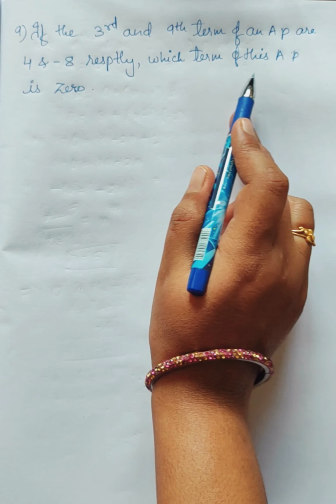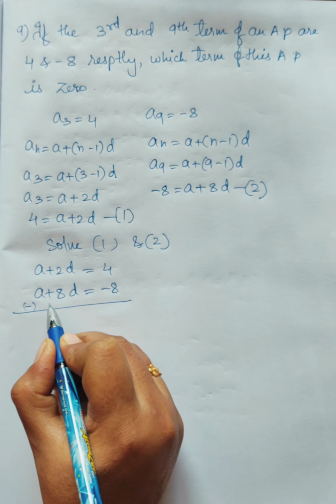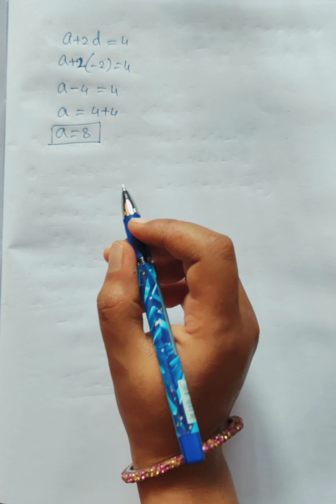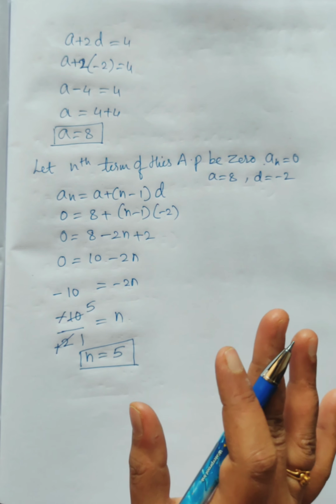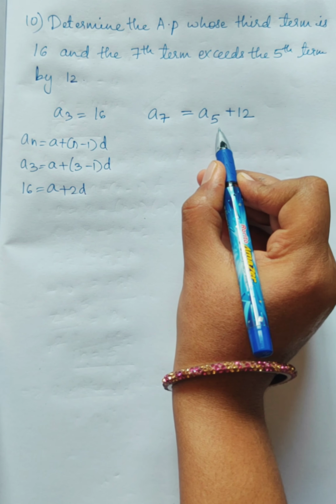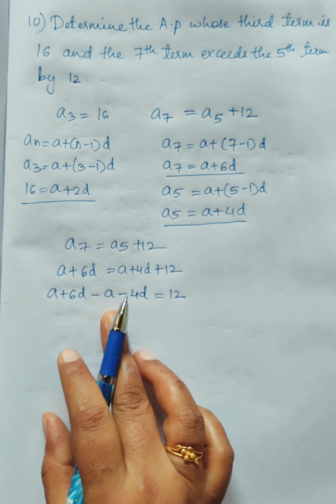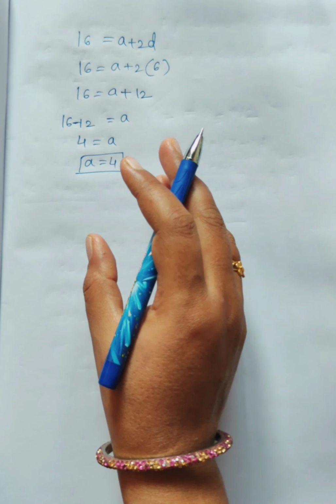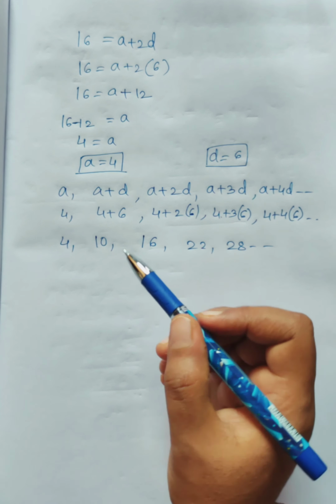Arithmetic Progression- Ex 1. 2(completed)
Arithmetic Progression
Ex:1.2
Simultaneous eauation
To form an AP using simultaneous equations